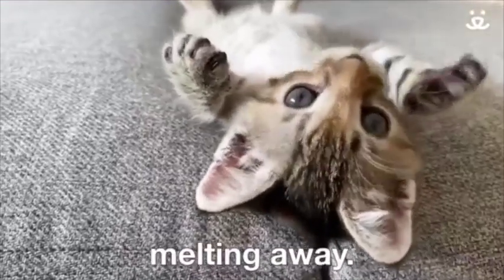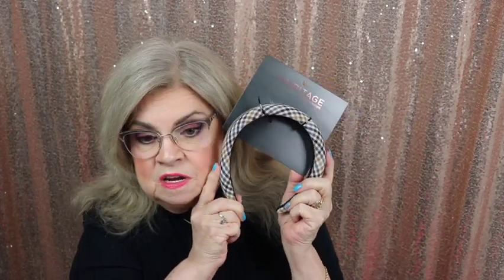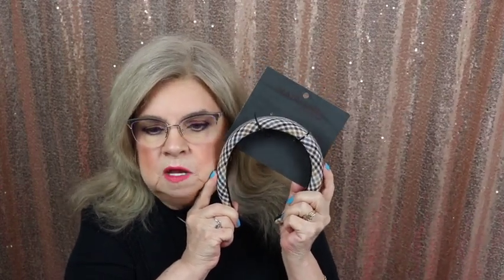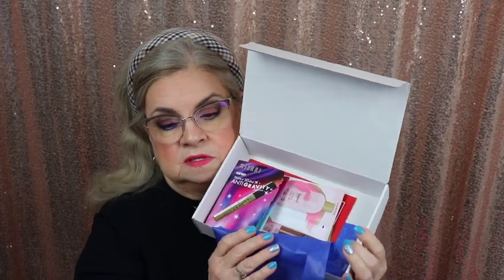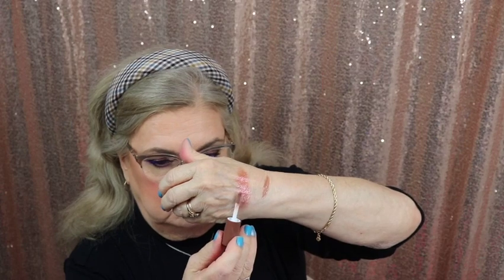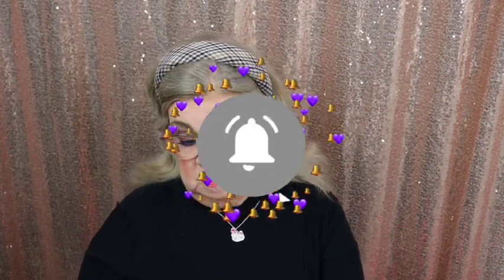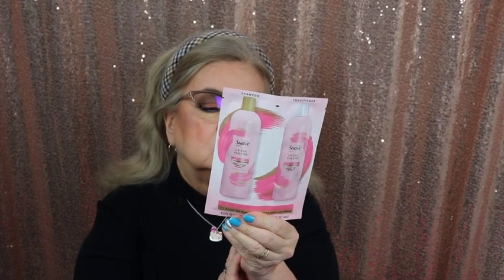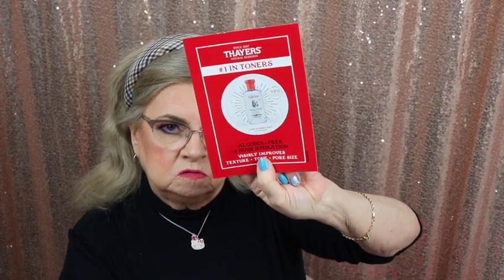Walmart Fall Beauty Box & Introducing my Kitten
In todays video I am unboxing the Fall 2022 Walmart Beauty Subscription. I am also introducing my new kitten who was found in the woods. I hope you enjoy this video.

Janic-AZMCUXFG